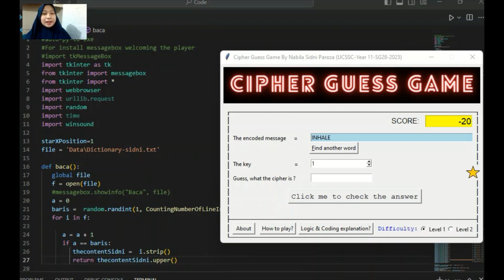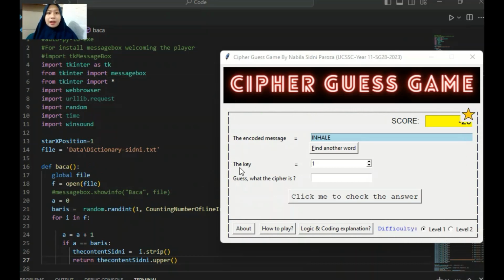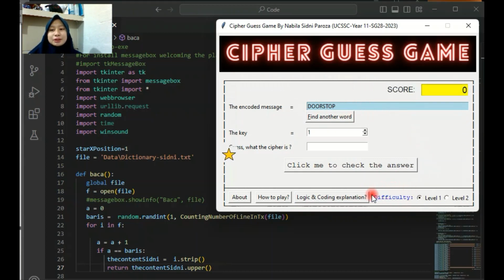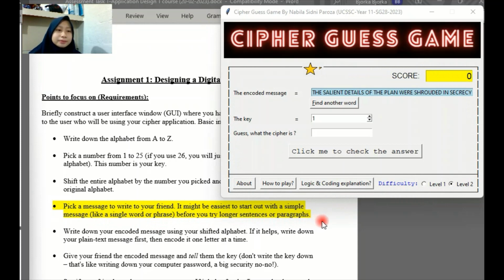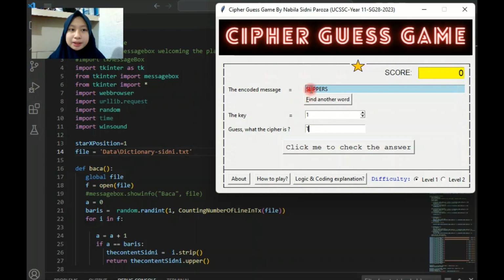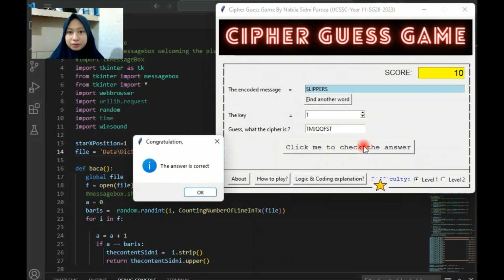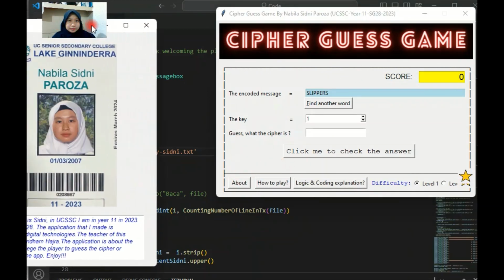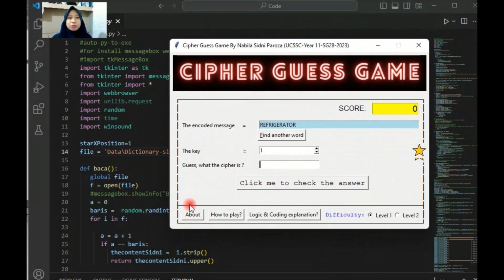Cipher Guess Game - Assingment